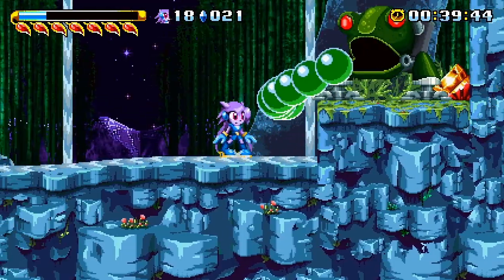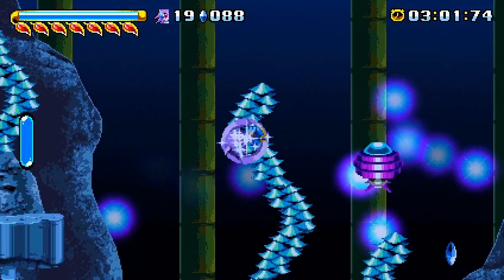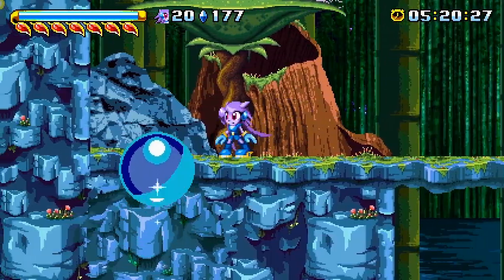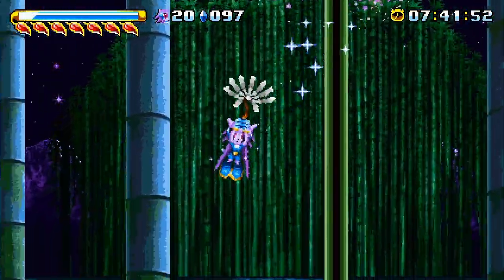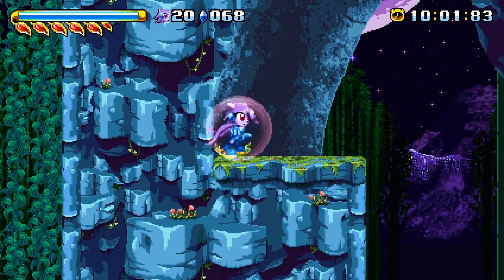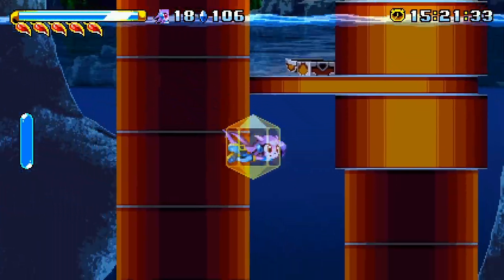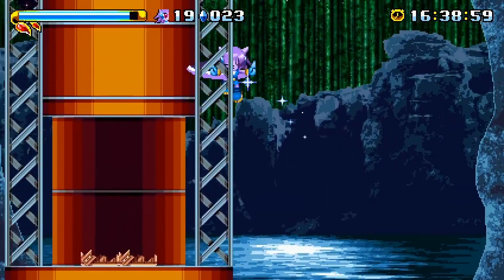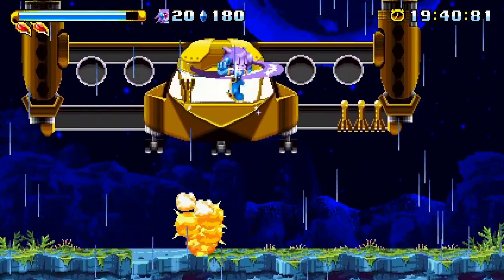Let's Play Freedom Planet - Part 6: Jade Creek (Game)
Commentated by SupSuper, Paul.Power and YourAverageJoe.